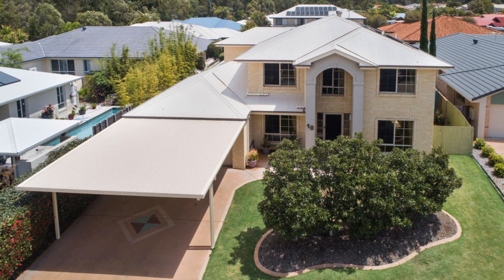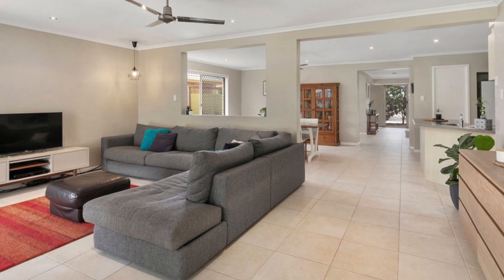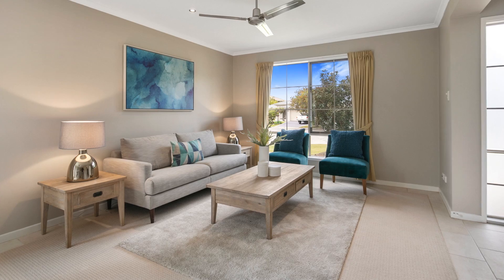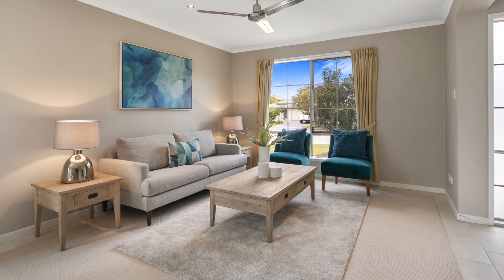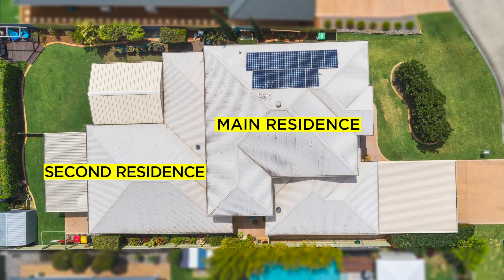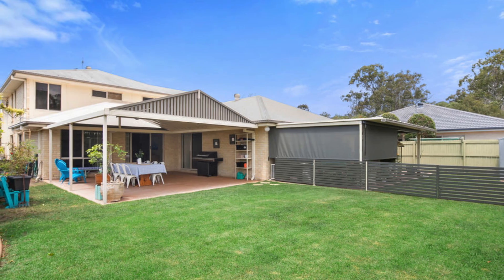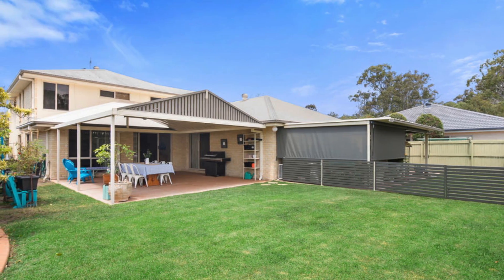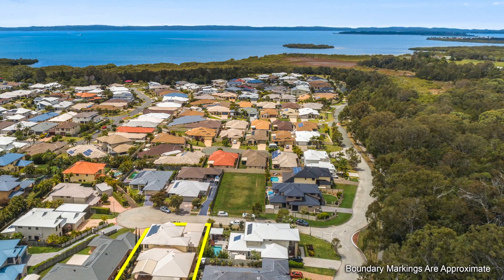10 Constantina Close, Thornlands